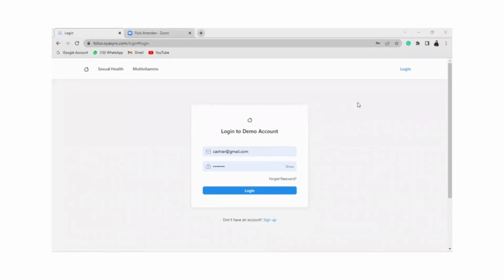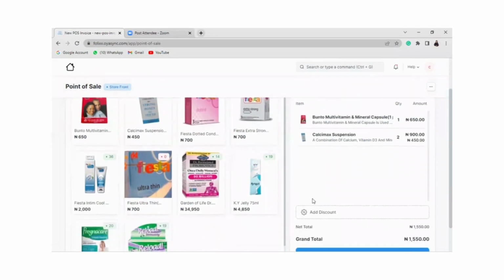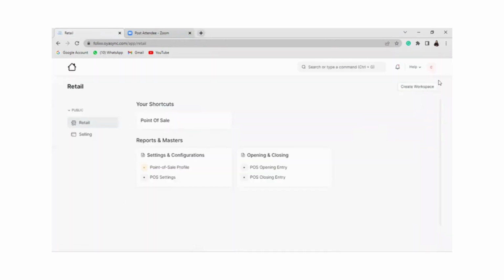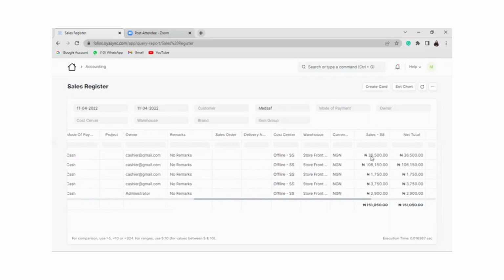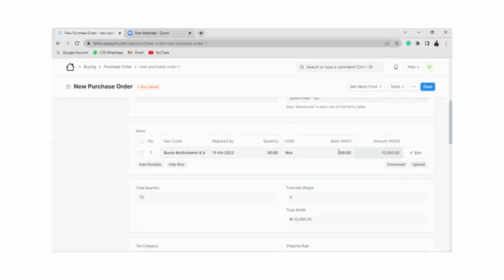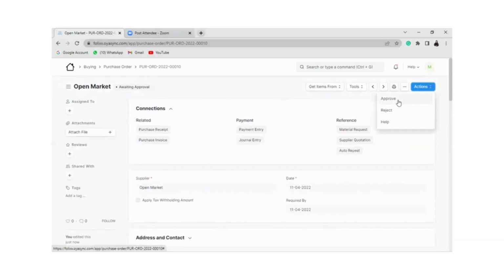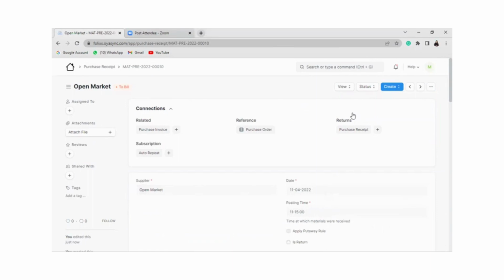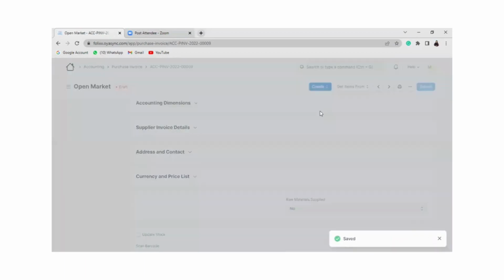Sales and Inventory Management